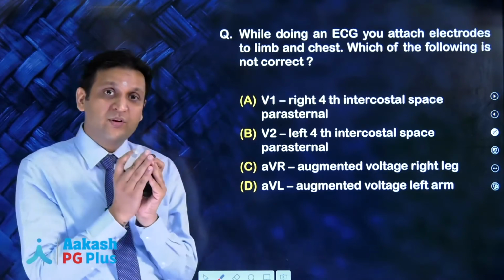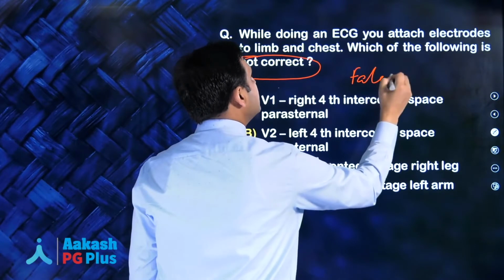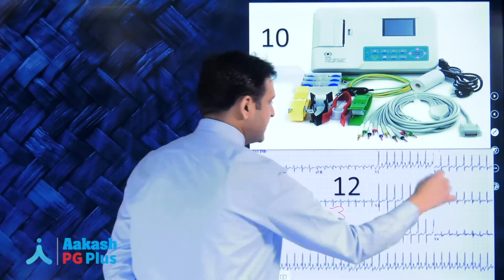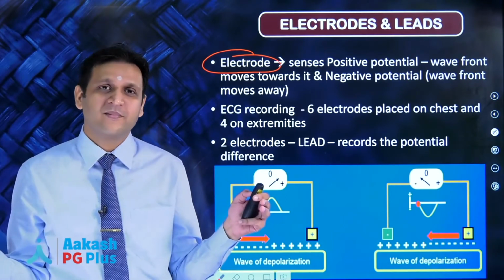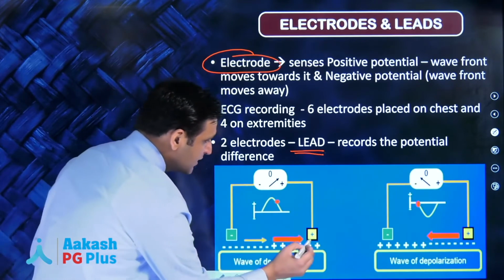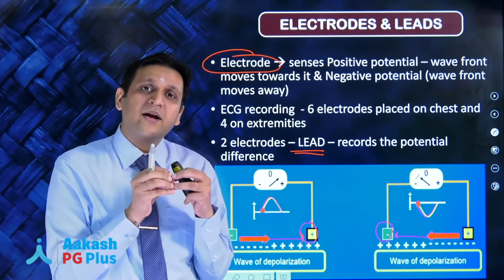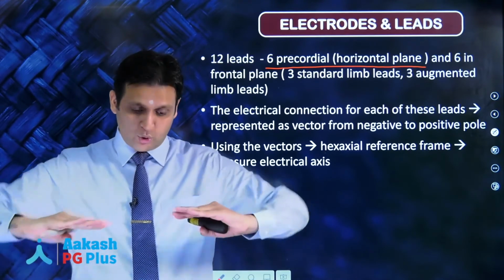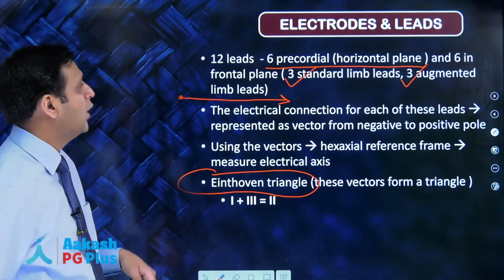ECG Electrodes & Leads by Dr. Rahul - Medicine - NEET PG | Aakash PG Plus